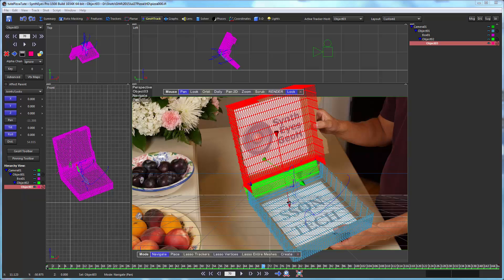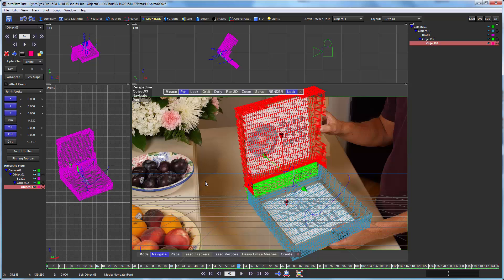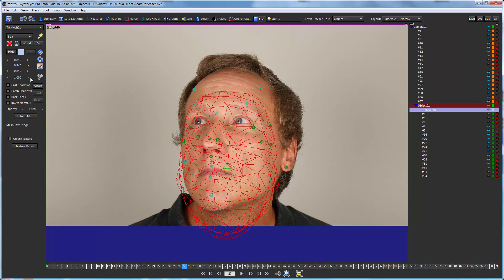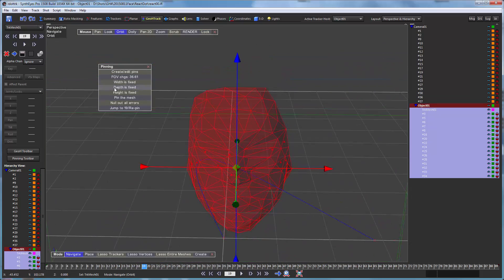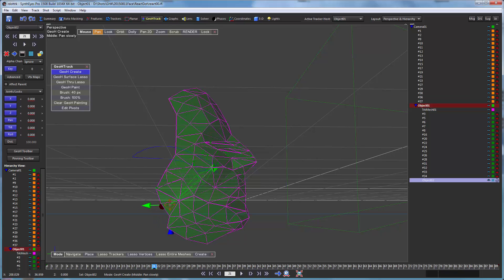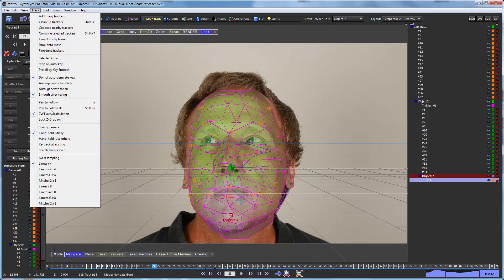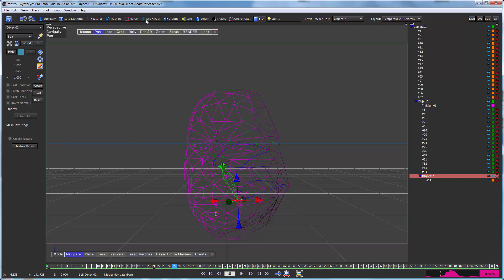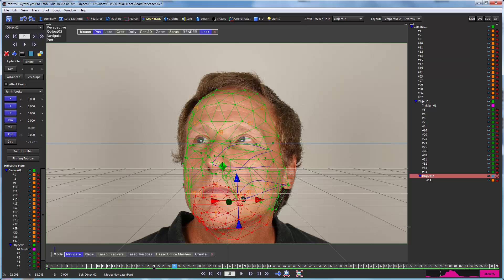Geometric Hierarchy Tracking: Heads Up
Geometric Hierarchy (GeoH) Tracking can combine geometry tracking, mesh deformation, hierarchy, supervised tracking and more as a creative tracking and problem-solving tool. The tutorial works through an example overlaying a GeoH secondary track on a regular object solve. This tutorial is about what can be done, not button-by-button breakdowns: see the other tutorials for that.

Important: unlike an animation package, when you create or modify a GeoH tracking object or hierarchy, the object position is calculated only on the *CURRENT* frame. The positions on the other frames aren't calculated until you *track* the object through those frames, typically by Play-ing or single-stepping through the shot. If you scrub before then, you'll just see the previous path.